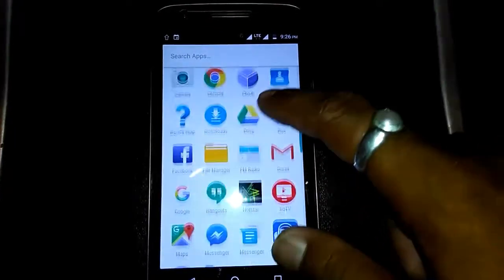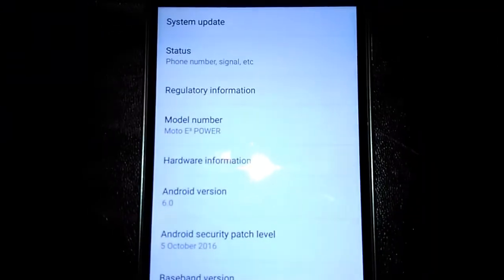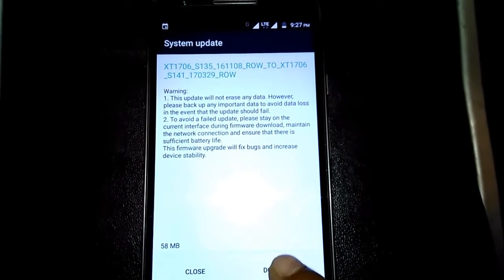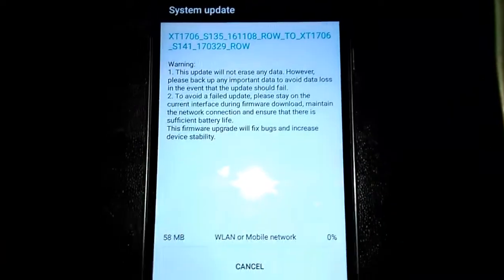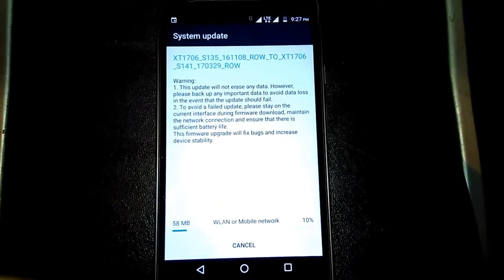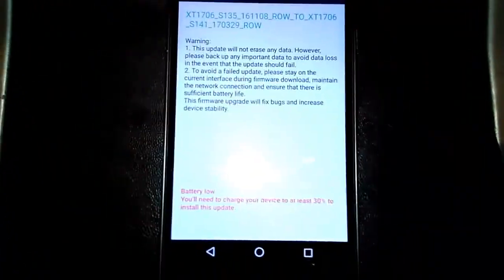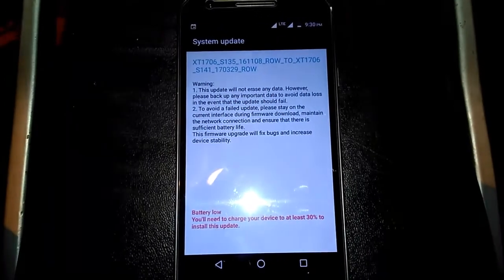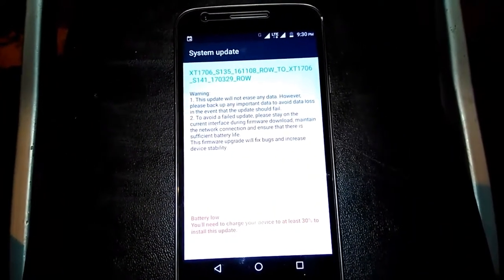MOTO E3 POWER FIRMWARE UPGRADE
THIS VIDEO ABOUT MOTO E3 POWER FIRMWARE UPGRADE. IF YOU DO NOT KNOW HOW TO UPGRADE THEN THIS VIDEO FOR YOU.